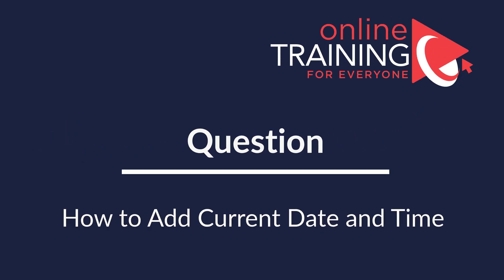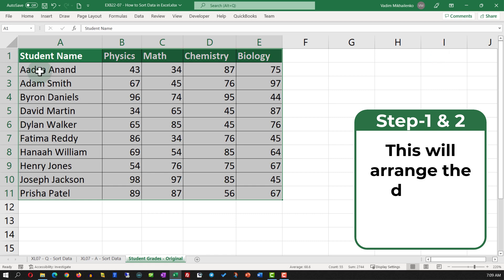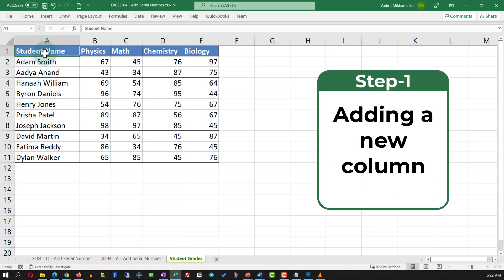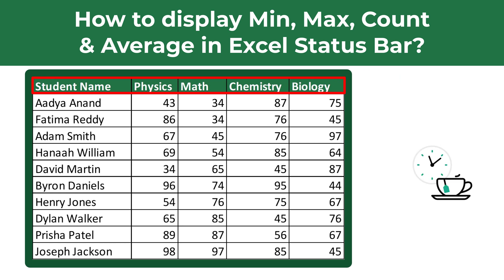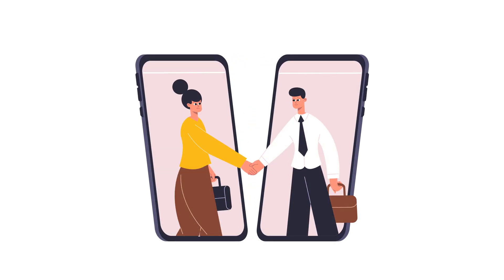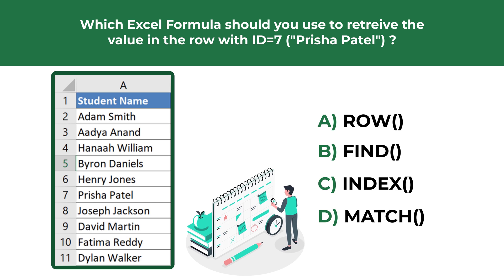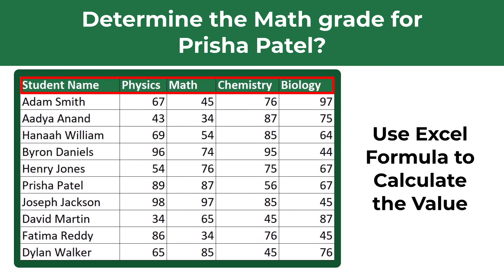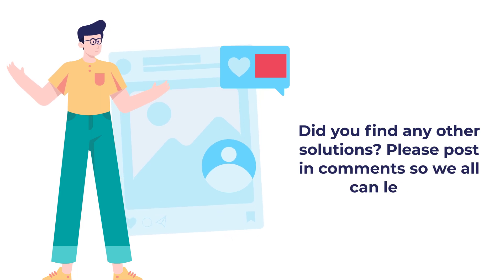Quick Excel Test: How to Add Current Date & Time in Excel using Formula?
[Download Excel XLSX Practice Files used in this video - Premium Download]